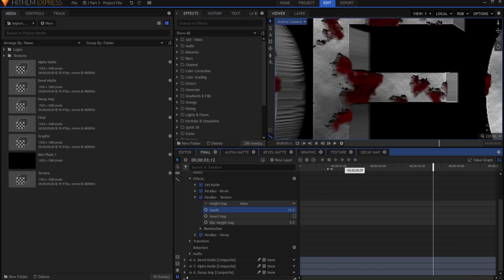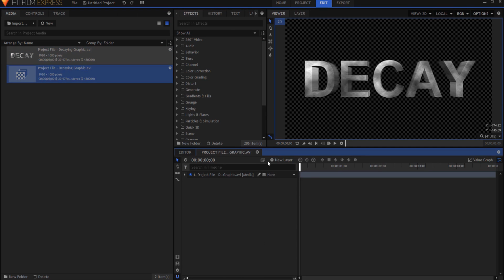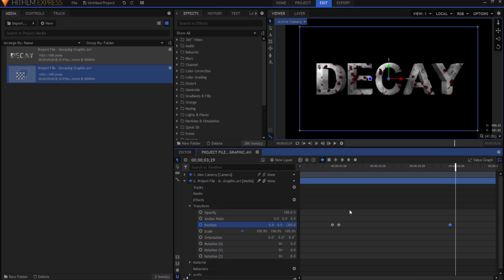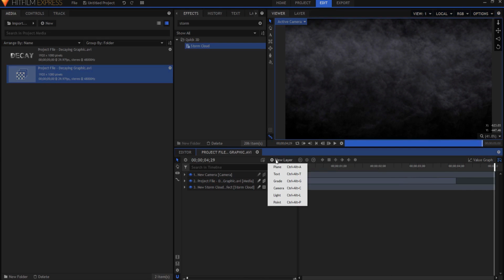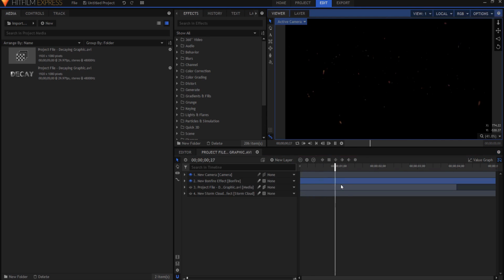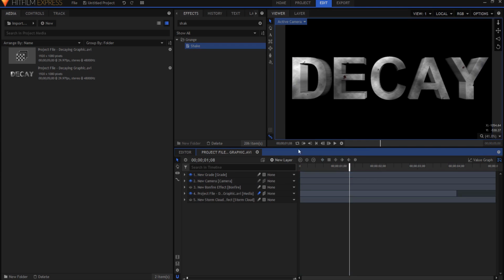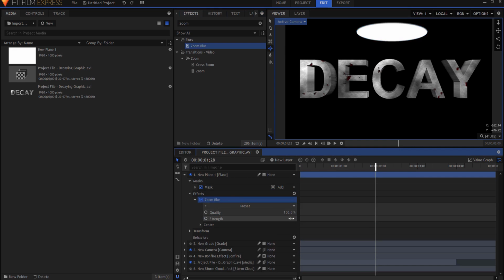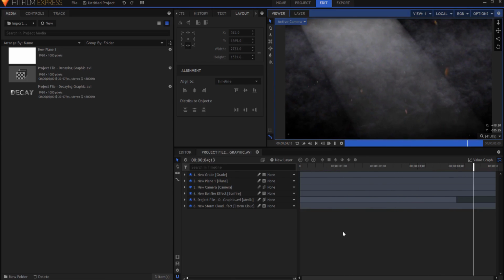Decay Effect in HitFilm - Part 3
Did you see Andrew Kramer's amazing tutorial on how to create a decay effect in After Effects? Link is in the description below. In this video, Part 3 of 3, Jay "Film Sensei" Haynes talks about how to replicate this incredible effect in HitFilm Express!

Time Stamps in this Video:

1. Movement of the Graphic - 3:18
2. Clouds into the Background - 6:04
3. Embers in the Foreground - 7:00
4. Adding Shake to the Project - 8:32
5. Volumetric Lighting - 10:33